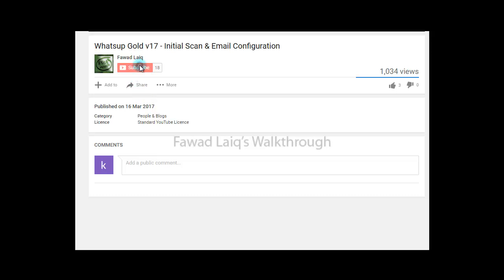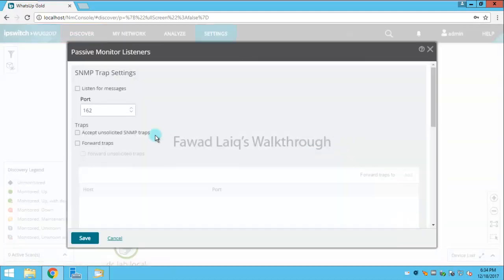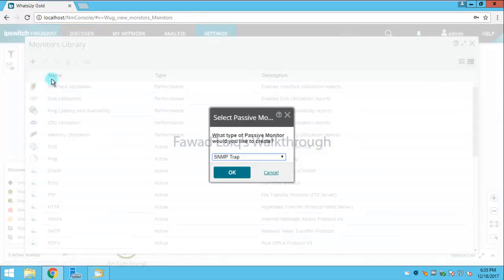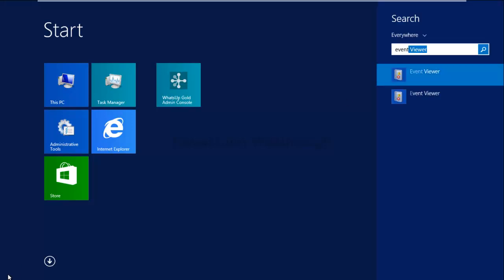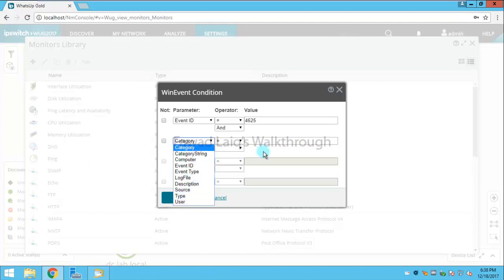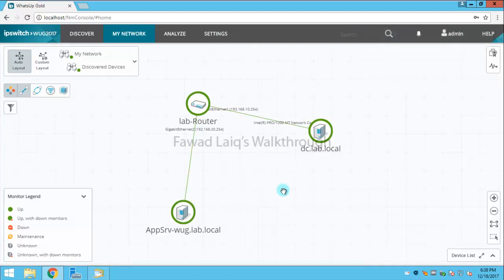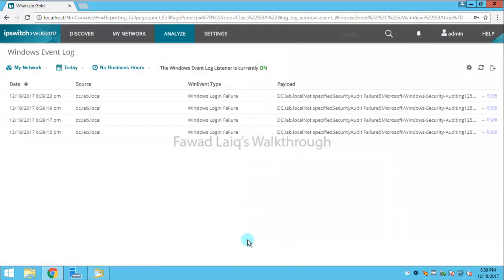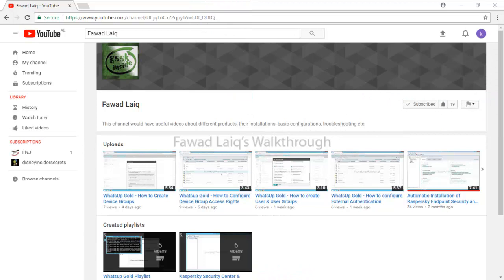WhatsUp Gold - How to Configure Passive Monitor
In this video, I have described how to create passive monitor(For Windows Login Failure). Same method can be used to create more passive monitors like this.